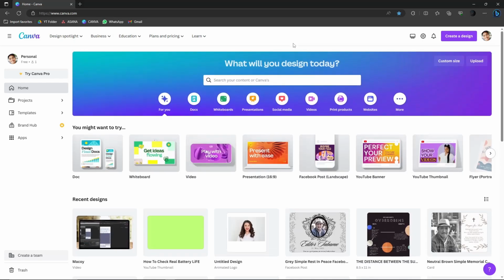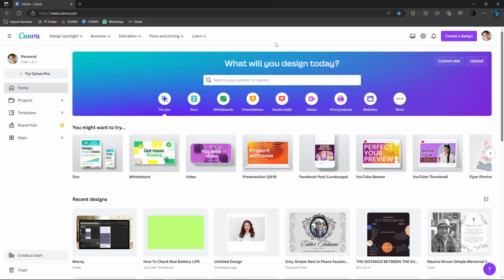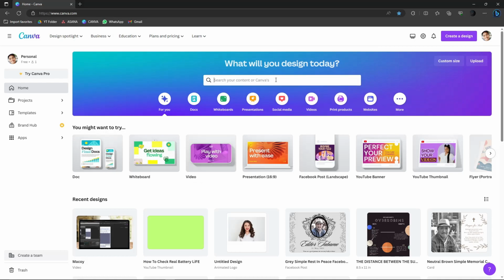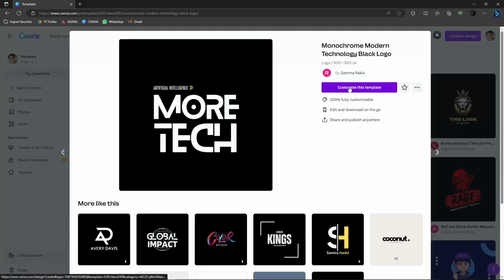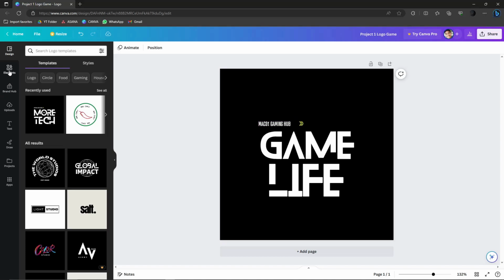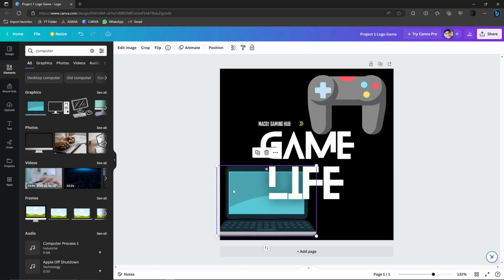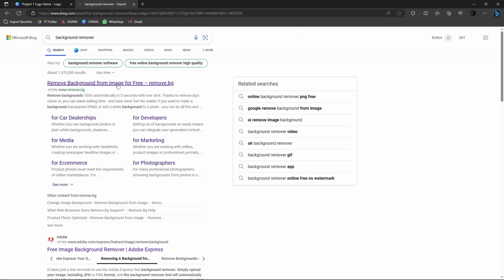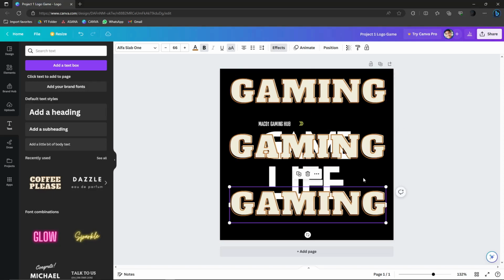Create Professional Logo In Canva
Are you looking to create a professional logo using Canva? Look no further! In this comprehensive guide, we will show you how to design a stunning logo in Canva, even if you're a beginner.

Canva is a user-friendly graphic design platform that offers a wide range of tools and templates to create professional-looking logos. Follow these steps to design your logo in Canva:

Start by signing up or logging into your Canva account. If you're new to Canva, don't worry! The platform provides a simple and intuitive interface, making it easy to get started.

Once you're in, search for "logo templates" in the search bar. Canva offers an extensive collection of pre-designed logo templates suitable for various industries and styles.

Browse through the template options and select the one that resonates with your brand. You can customize every element of the template, including colors, fonts, and icons, to align with your brand identity.

Add your business name or slogan to the logo. Canva provides a text tool that allows you to insert and customize text elements easily. Experiment with different fonts and arrangements until you find the perfect combination.

Customize the colors of your logo. Canva offers a wide selection of color palettes and allows you to enter custom color codes to match your brand's color scheme.

Enhance your logo with icons, shapes, or graphics. Canva provides an extensive library of icons and illustrations that you can search and add to your design. Choose elements that represent your brand and enhance the overall look of your logo.

Once you're satisfied with your logo design, save it in the appropriate file format. Canva allows you to download your logo as a high-resolution image or even as a transparent PNG file, which is ideal for various online and offline applications.

By following these steps, you can create a professional logo in Canva that represents your brand's identity effectively.

We regularly share tutorials and tips for using Canva, including logo design tutorials. Unlock your creativity, design impressive logos, and join us on this graphic design journey!